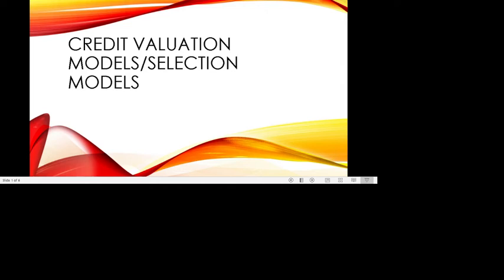credit evaluation models